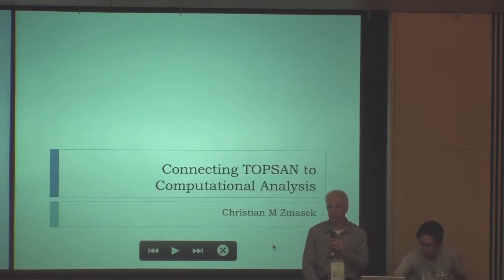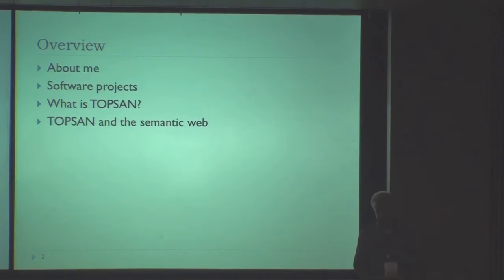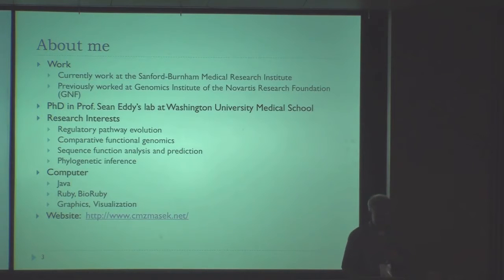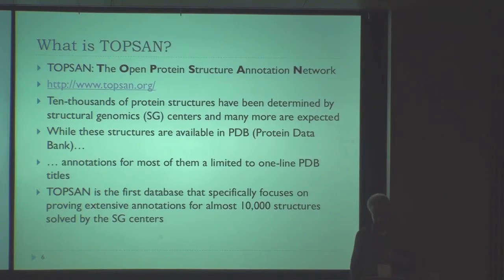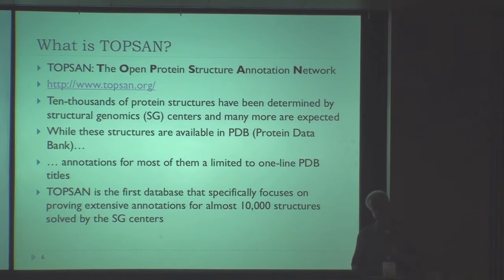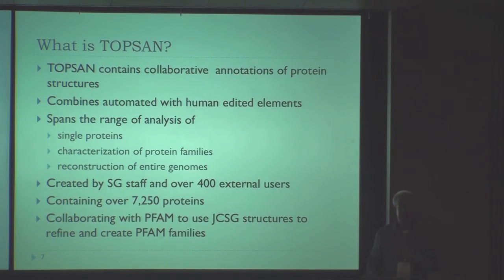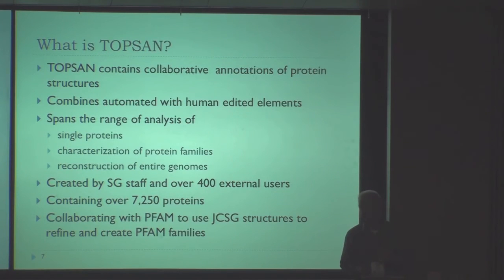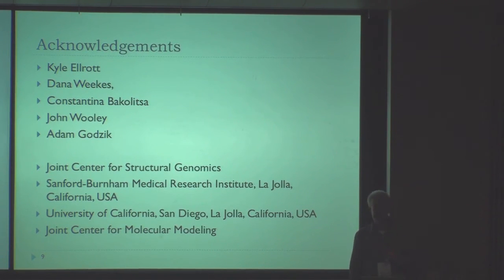Connecting TOPSAN to Computational Analysis via Semantic Web Technology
On the first day of the BioHackathon (Aug. 21), public symposium of the BioHackathon 2011 was held at Campus Plaza Kyoto. In this talk, Chris Zmasek makes a presentation entitled "Connecting TOPSAN to Computational Analysis via Semantic Web Technology."